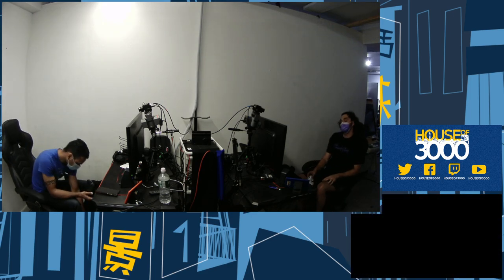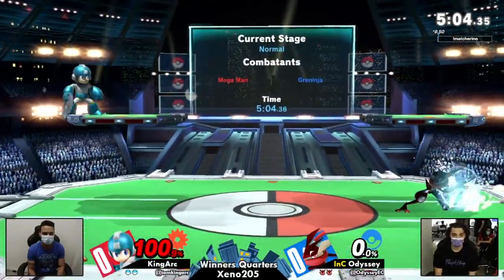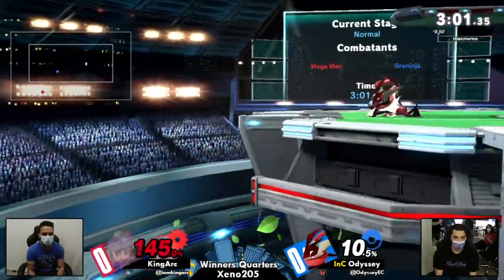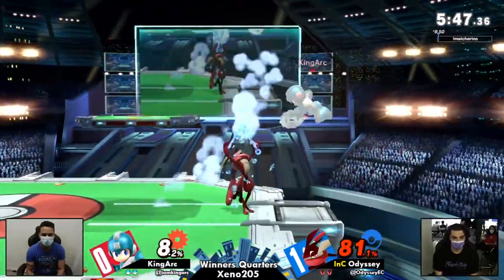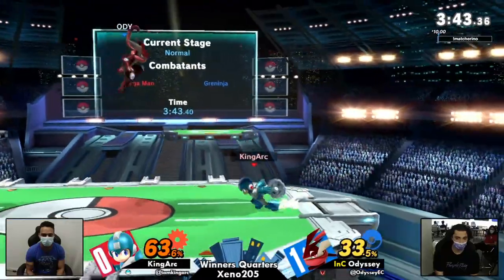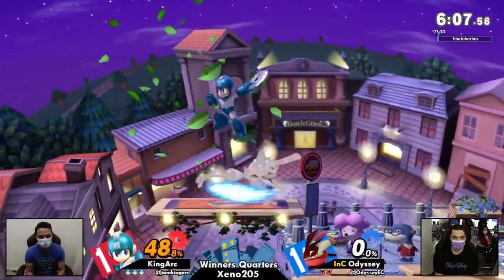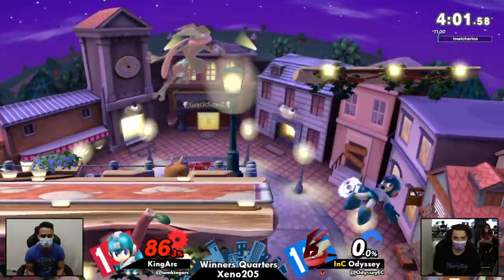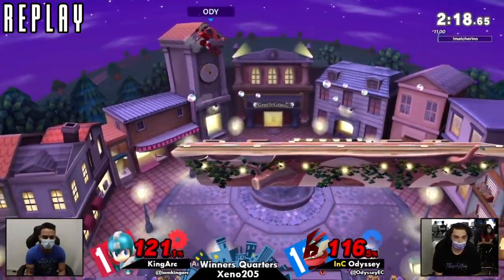[Smash Ultimate] Xeno205 (W.Quarters) - KingArc vs InC Odyssey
KingArc(Megaman Blue) vs InC | Odyssey(Greninja Red)

 - Xeno205
 - June 30th, 2020
 - 21 Ludlow, New York, NY 10002, USA

Commentators:
 - ENC | Salty Fun (@SaltyFun_SSB)
 - Munel (@ShoulderBash)

Venue Fee: $8
Singles:   $7
Doubles:   $5

Venue Address -
21 Ludlow